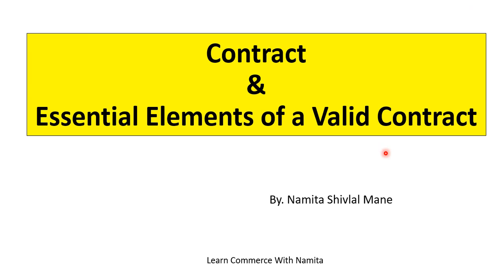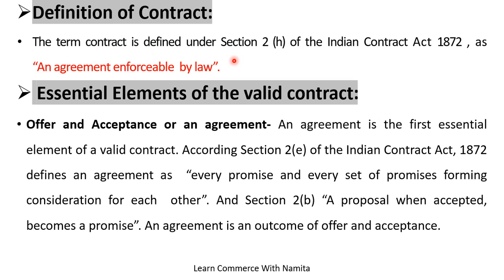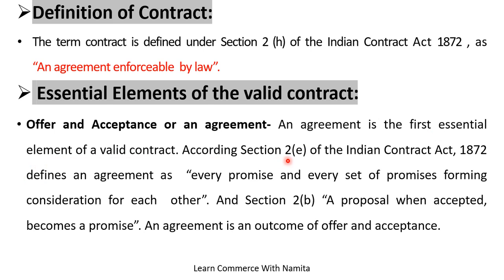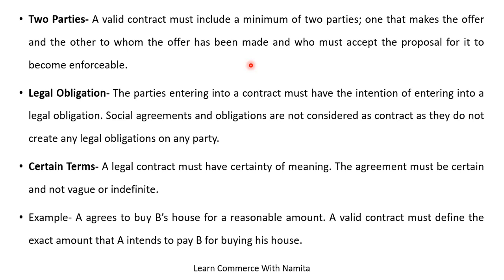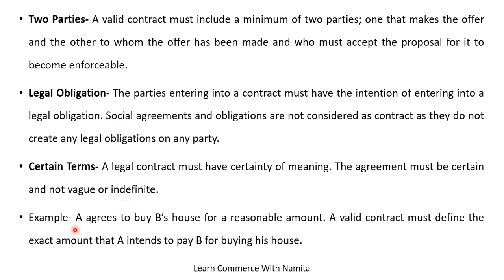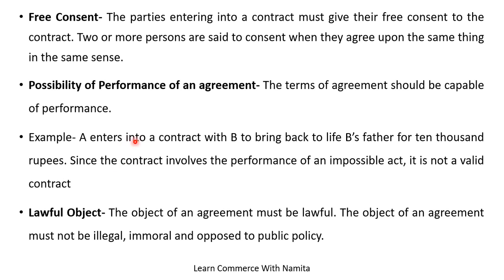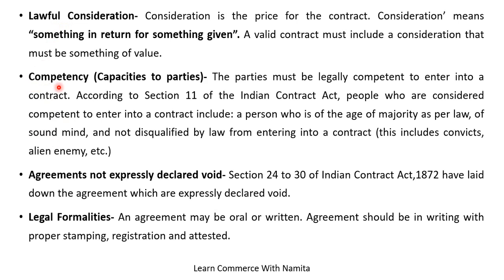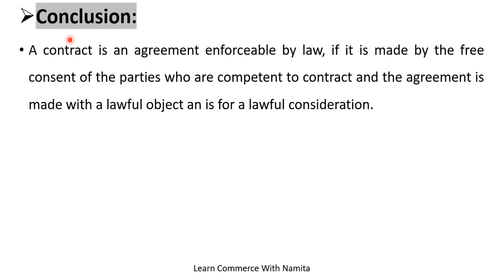Define Contract| Essential Elements of a Valid Contract| SPPU Examination Previous Year Solved